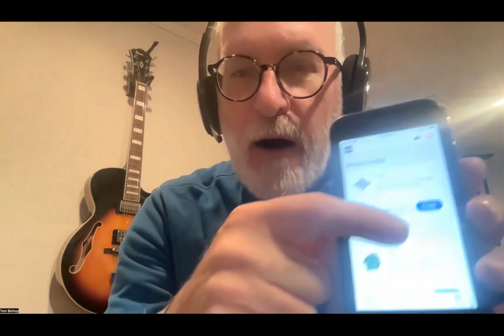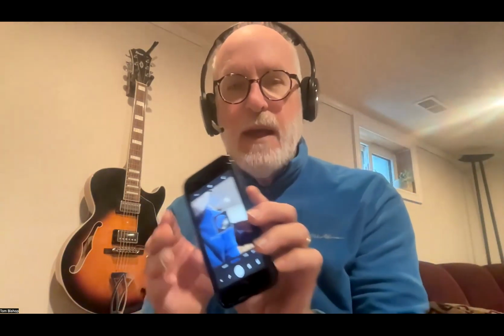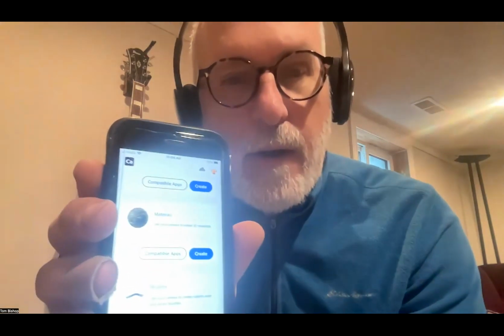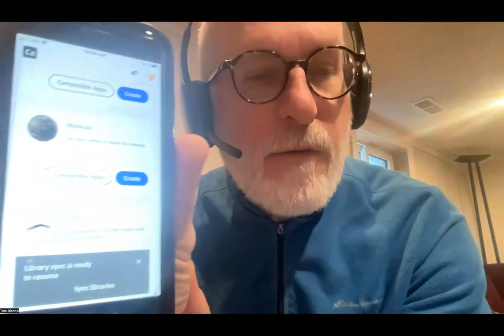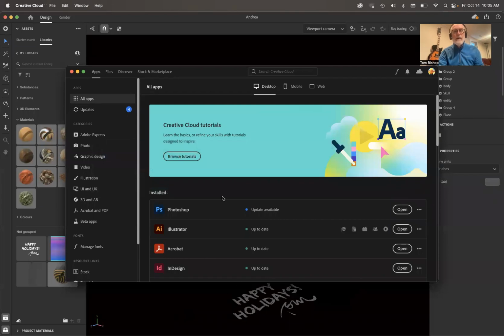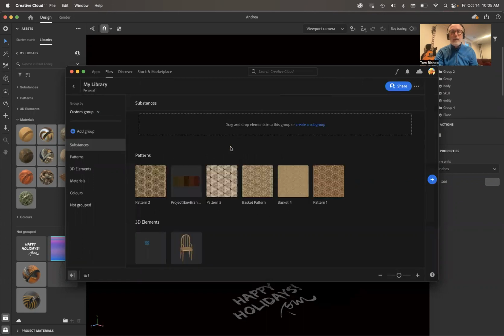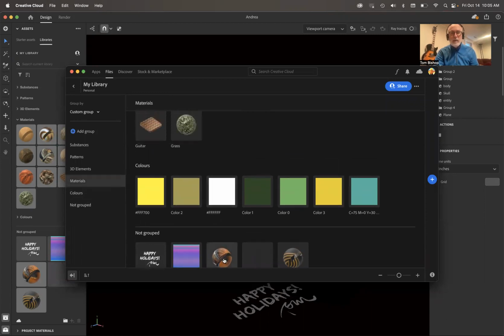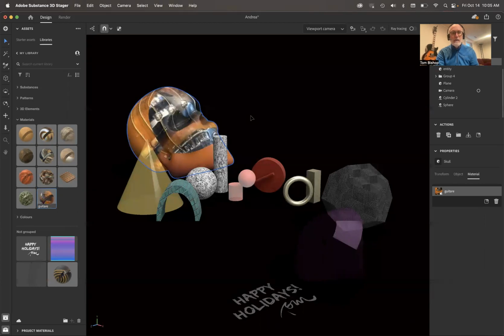How to Capture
How to use Adobe Capture to create a new material that you can apply to models in Stager